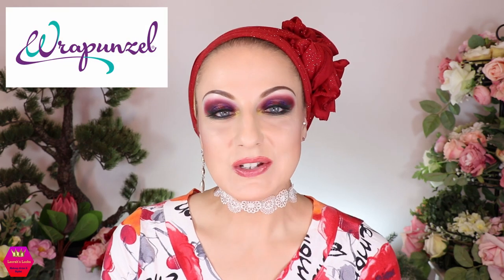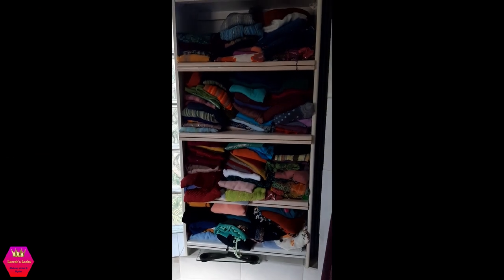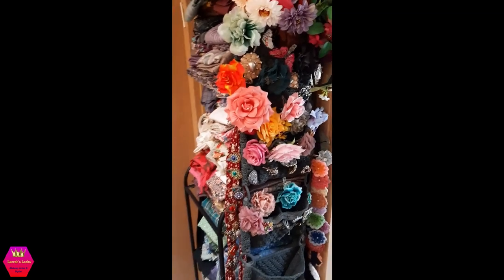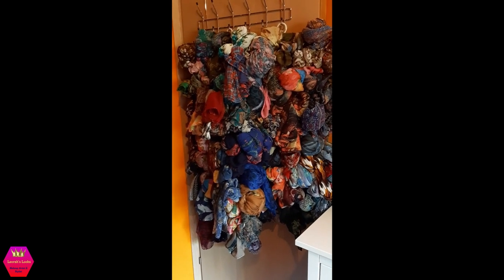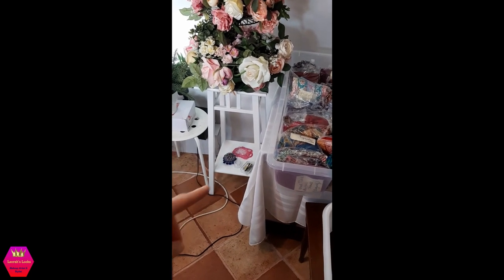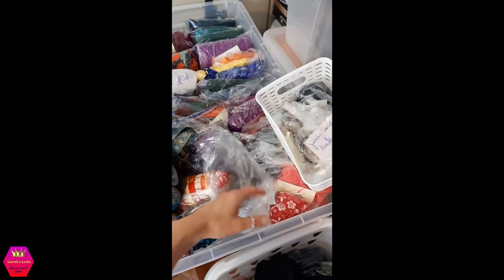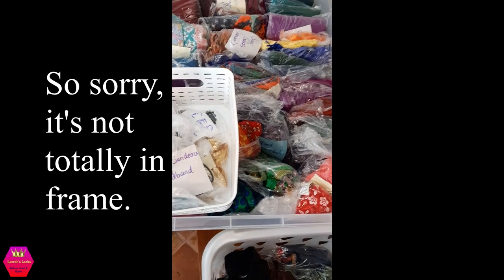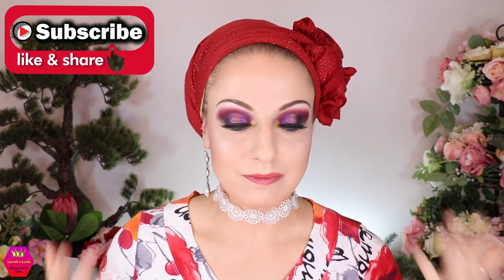Leorah's Scarf Collection and More! Wrapunzel